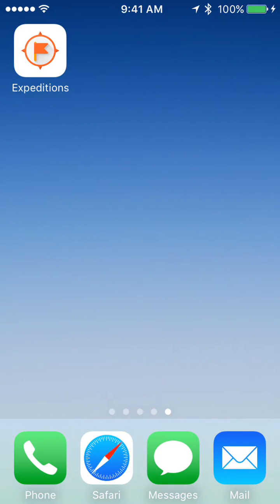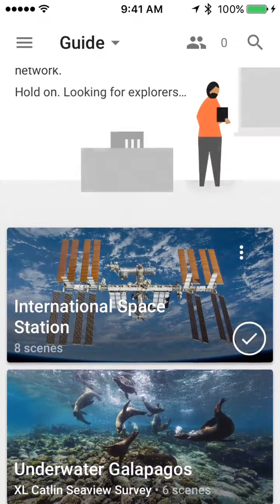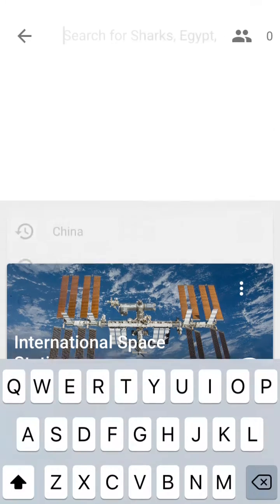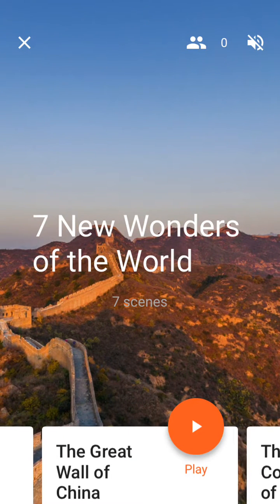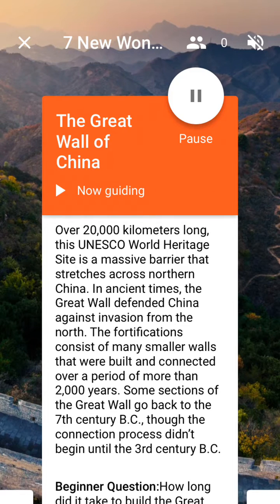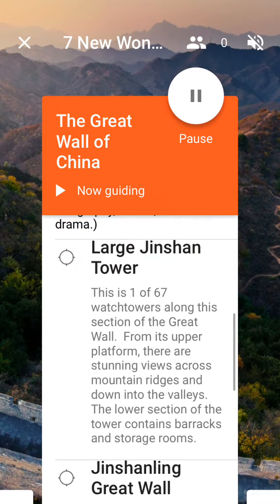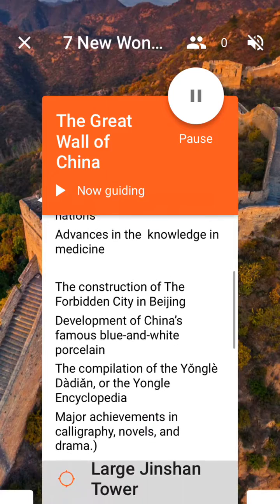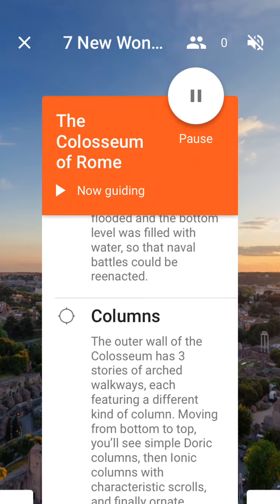Google Expeditions for Beginners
This video guides teachers through the leader's view of Google Expeditions.  It discussed the resources available through the Expedition system.